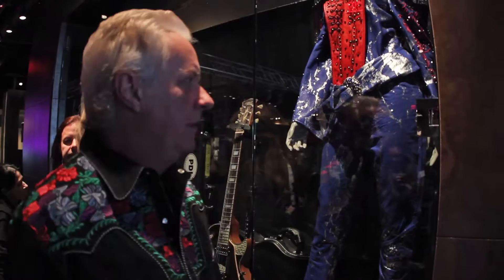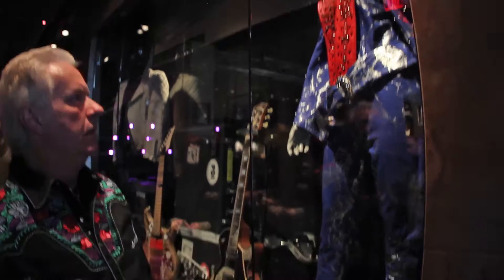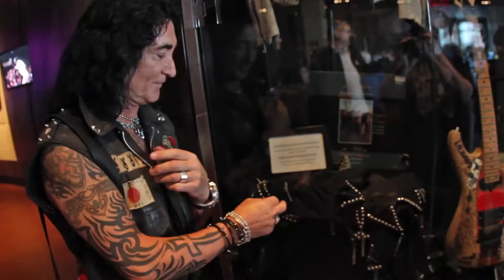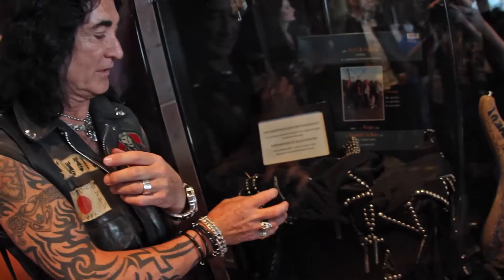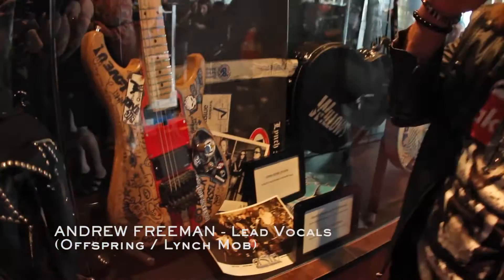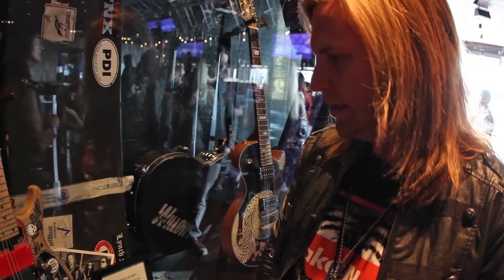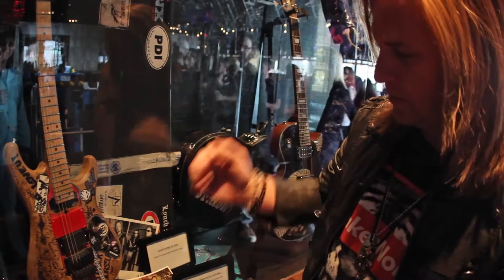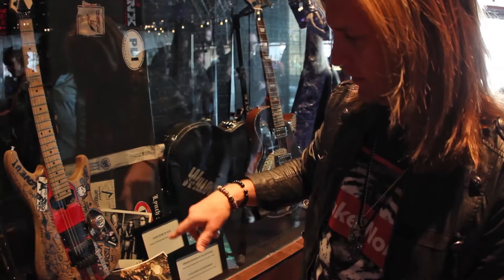Raiding the Rock Vault at the Hard Rock Cafe Las Vegas Strip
Raiding the Rock Vault at the Hard Rock Cafe Las Vegas Strip to commemorate the installation of their memorabilia on display. Members in attendance are Robin McAuley (MSG, Survivor), Carol-Lyn Liddle, Paul Shortino (Quiet Riot, Rough Cutt, Spinal Tap film), Andrew Freeman (Offspring, Lynch Mob), John Payne (ASIA), Jay Schellen (ASIA), Doug Aldrich (Whitesnake, Dio), Howard Leese (Heart, Bad Company), Michael T Ross (Lita Ford).